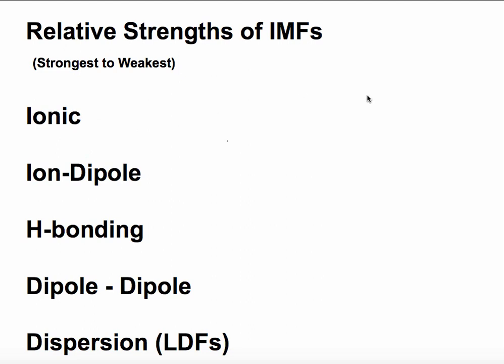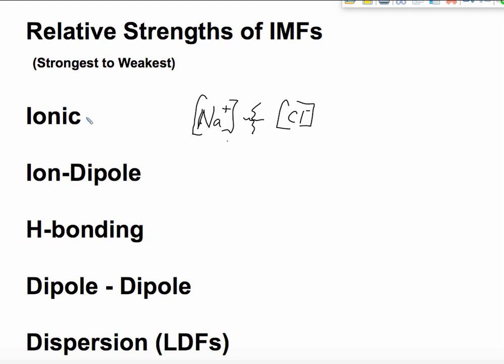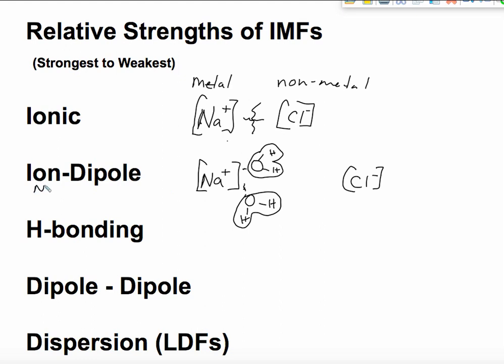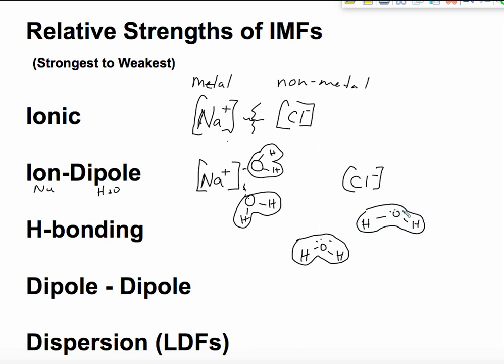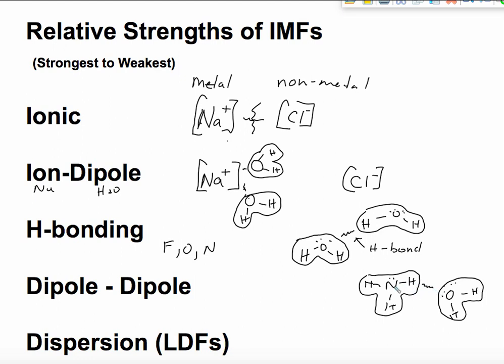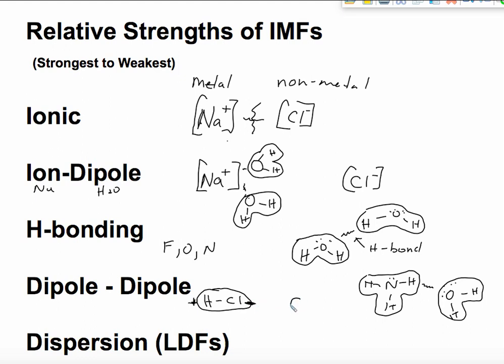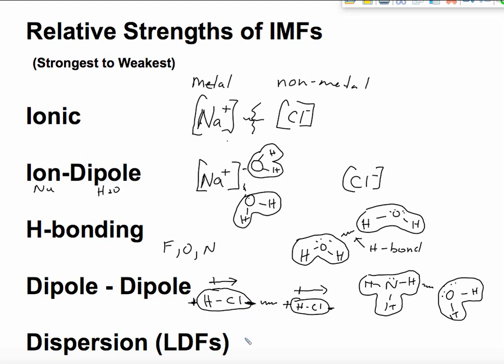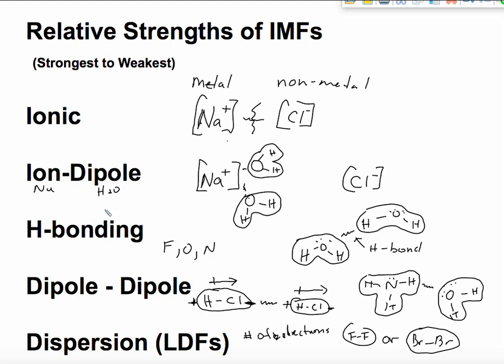Types of IMfs